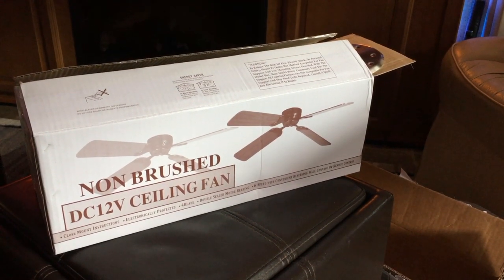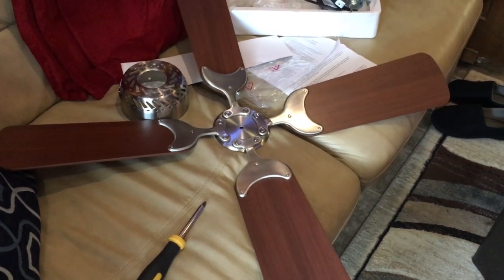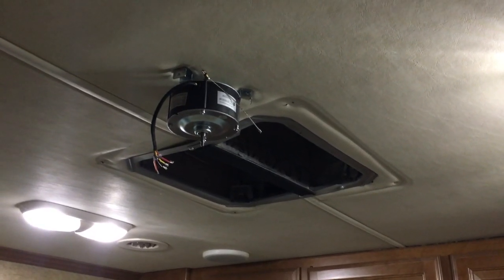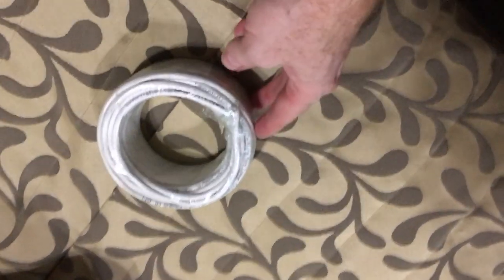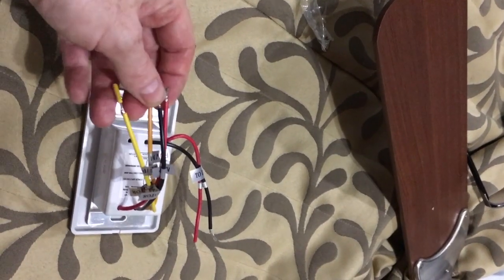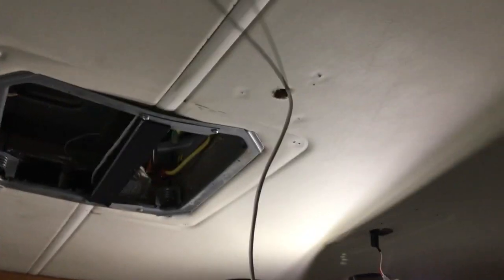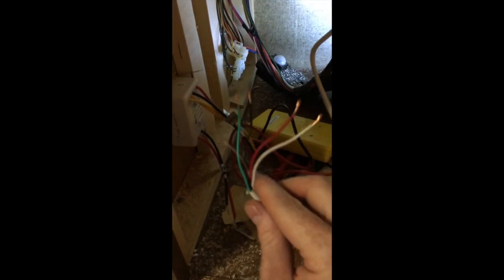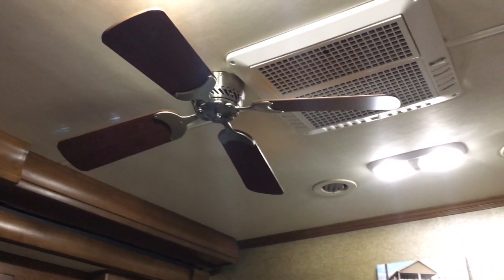RV Ceiling Fan Install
I had been wanting a ceiling fan in the bedroom for a while.  I had been putting it off, not knowing how complicated it was to run wires, and was concerned about cutting holes in the ceiling and walls.  I finally decided to take on the challenge and figure it out as I went.  We do a lot of boondocking, so I found a 12 Volt DC energy efficient fan that will run off our solar charged batteries, with no inverter needed.

Link to fan on Amazon